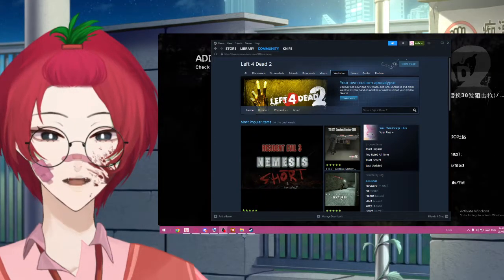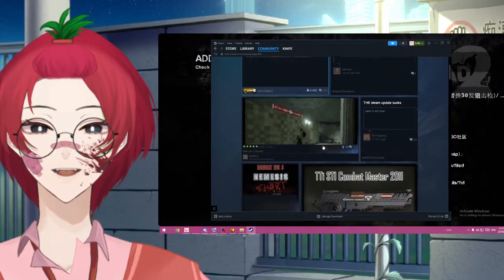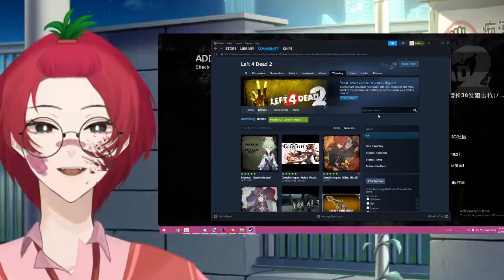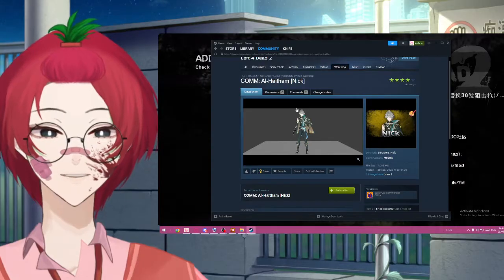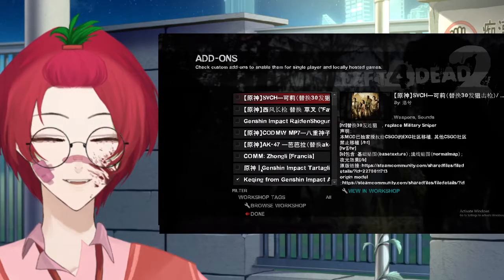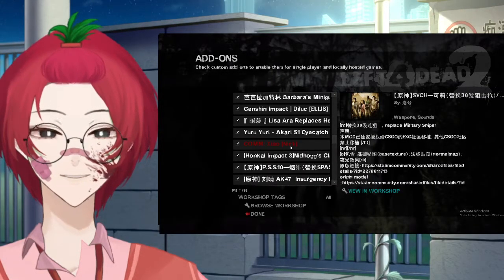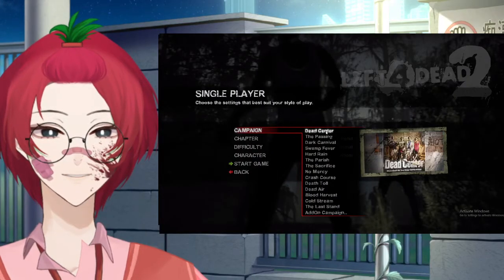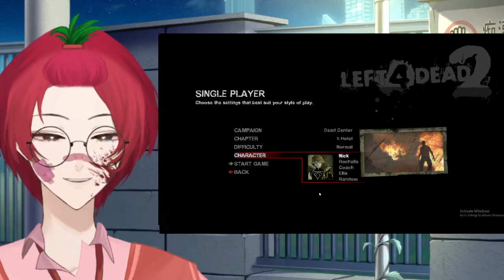how to mod left 4 dead 2 in steam workshop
a quick 5 minute run through on how to mod left 4 dead 2  using steam workshop

changing original survivors to Genshin Impact characters